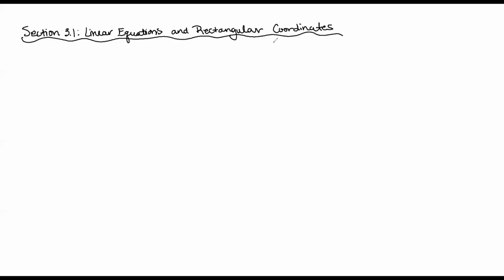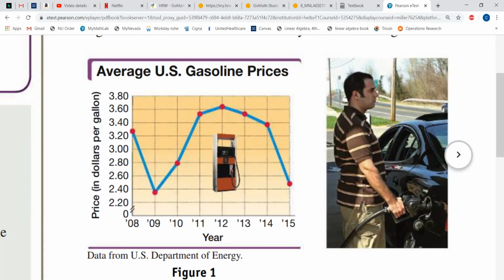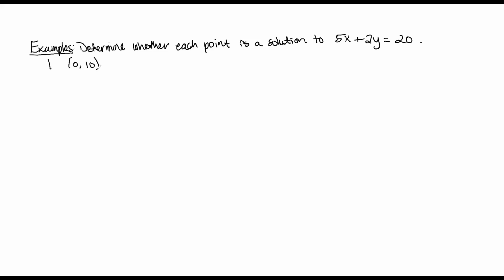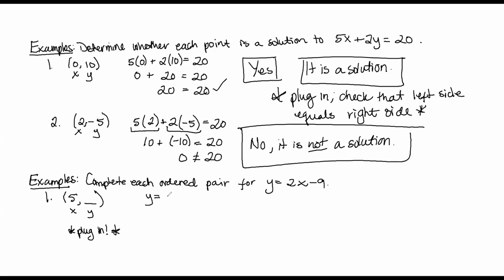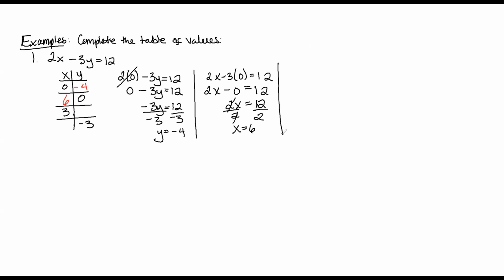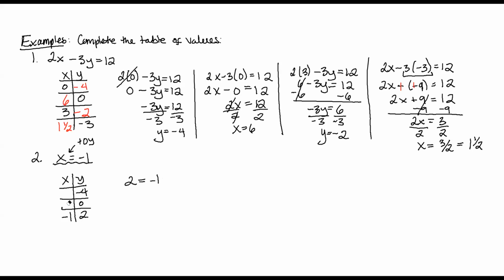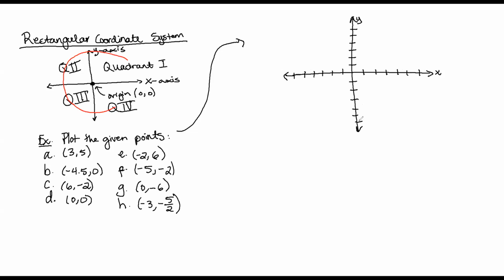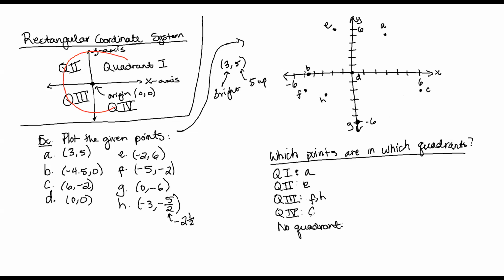Section 3.1: Linear Equations and Rectangular Coordinates